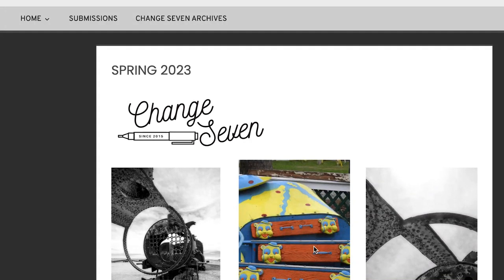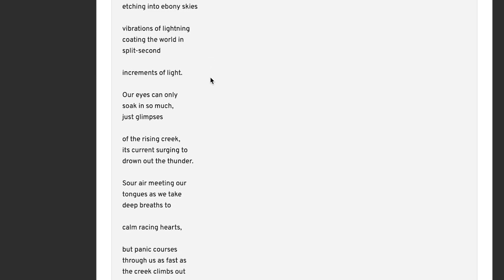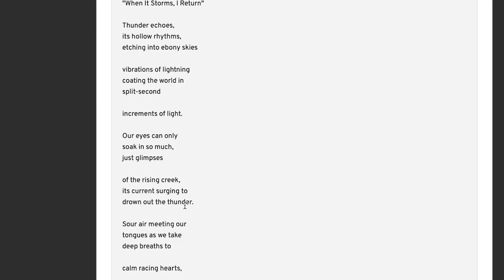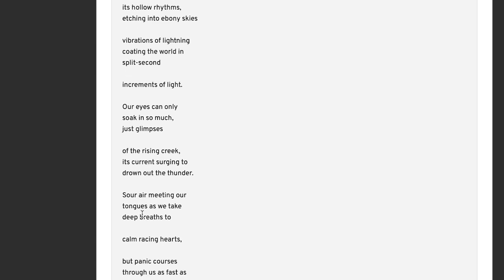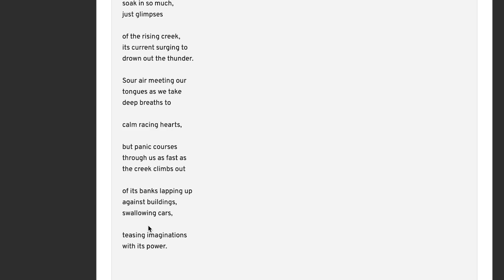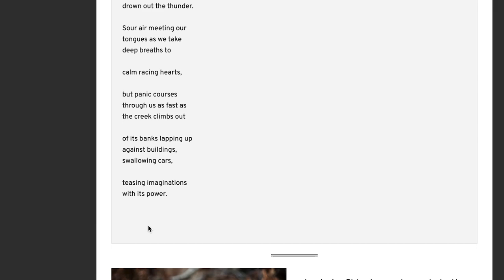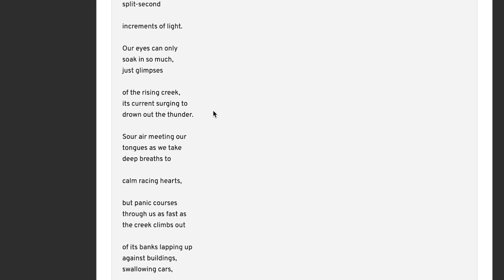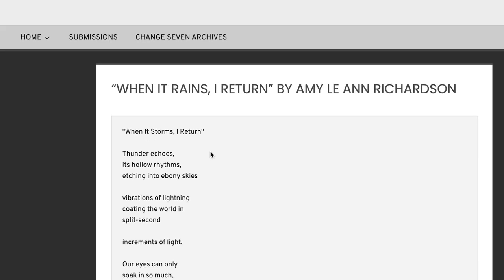A first reading of Amy Le Ann Richardson's "When It Storms, I Return."